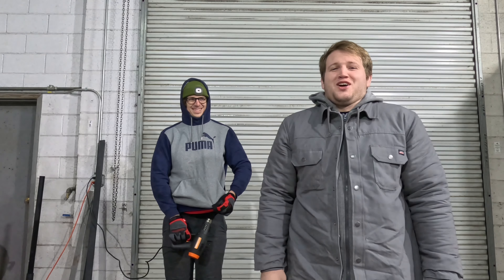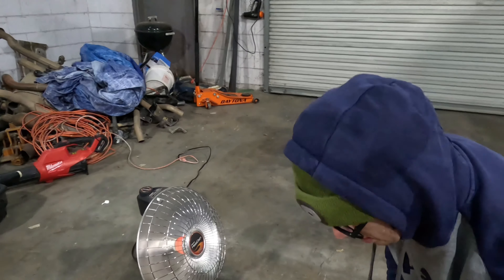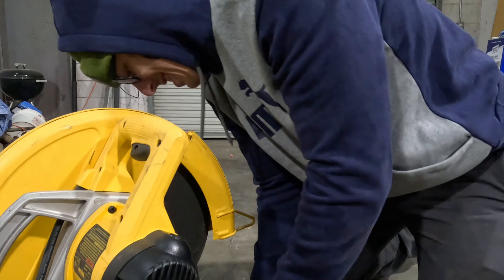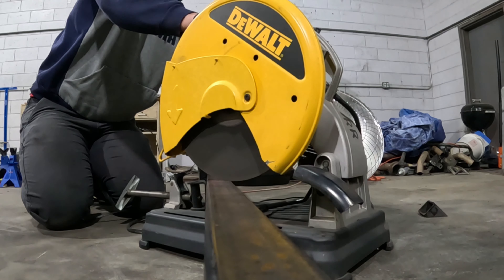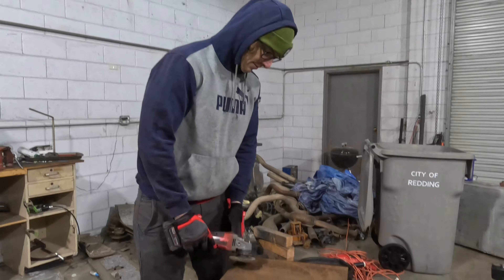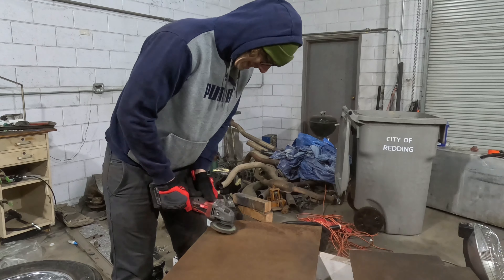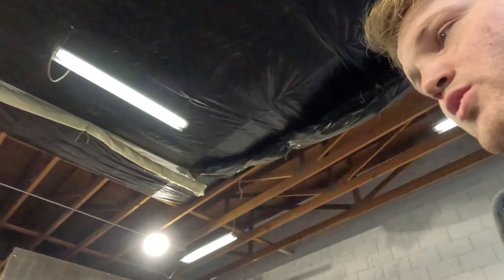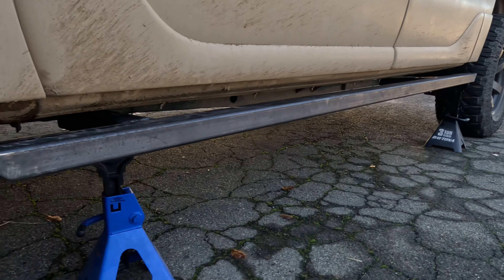Fabricating New Rock Sliders! / 03 GMC Yukon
This video we Fabricate all new beefy rock sliders for big d! Since the break over angle on big d isn’t the greatest we need to make sure we can protect the belly of this beast!